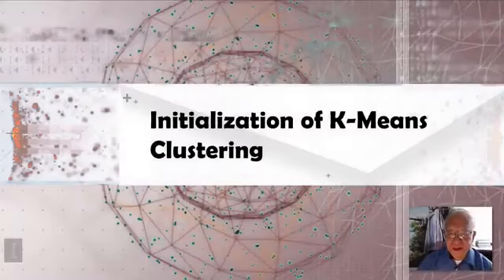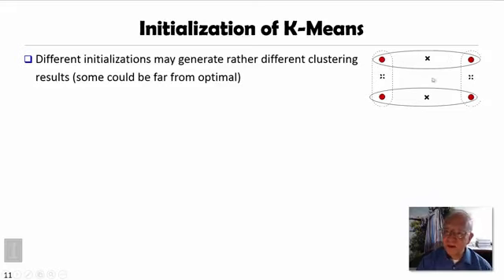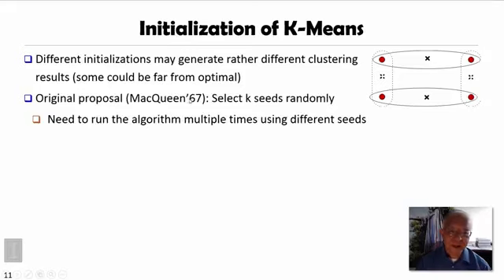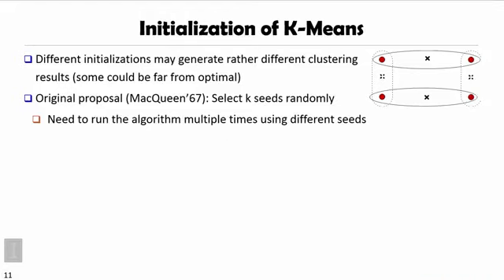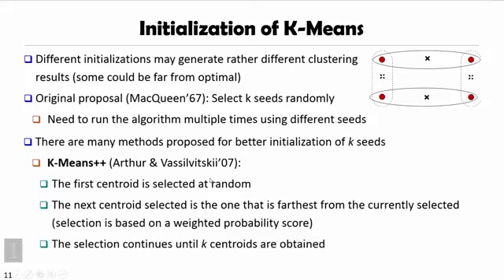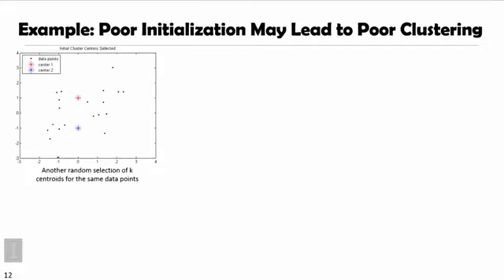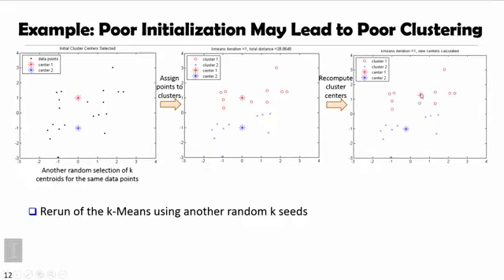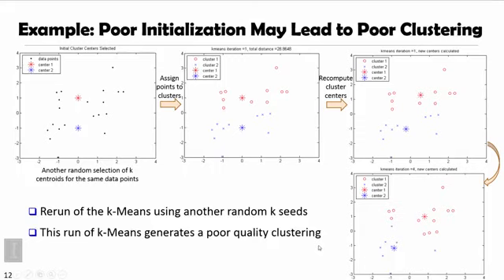Cluster Analysis in Data Mining 3.3 Initialization of K-Means Clustering